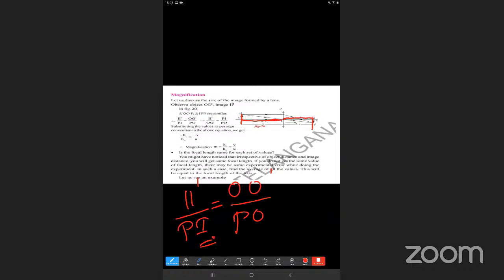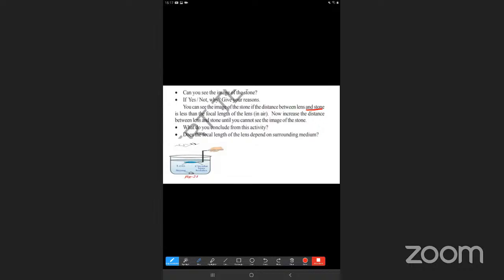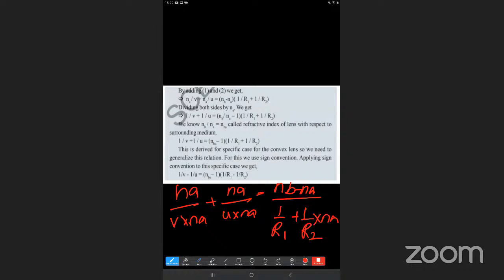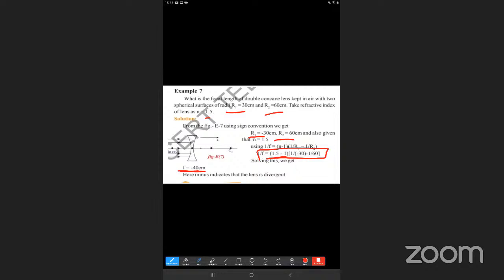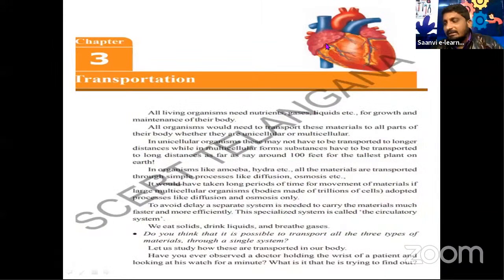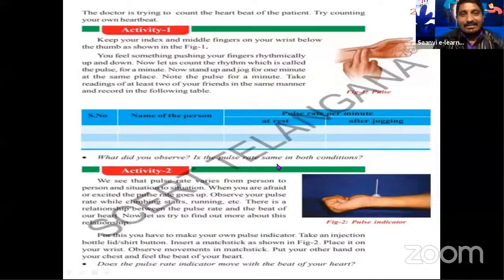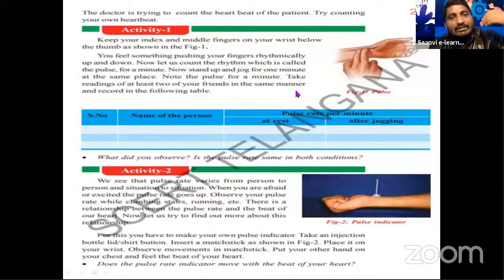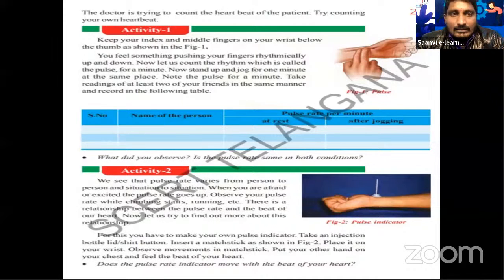Class 10 Physics and Hindi.